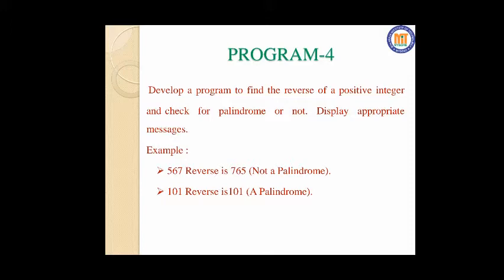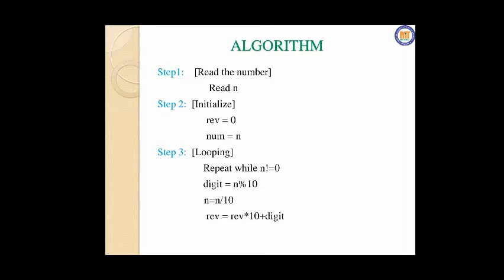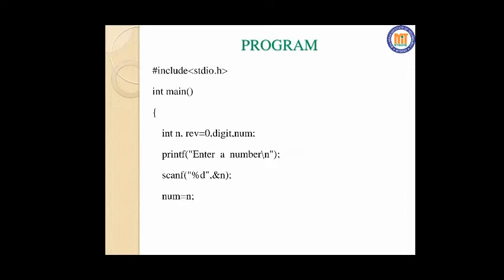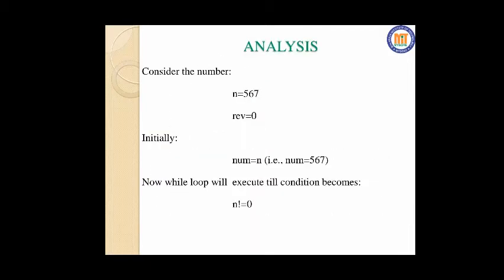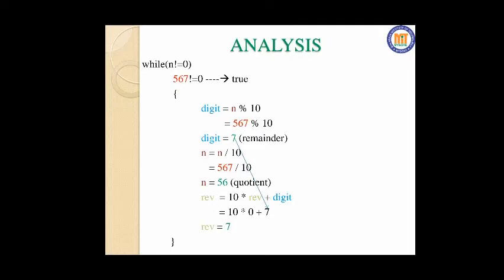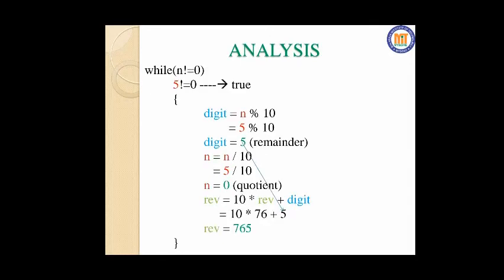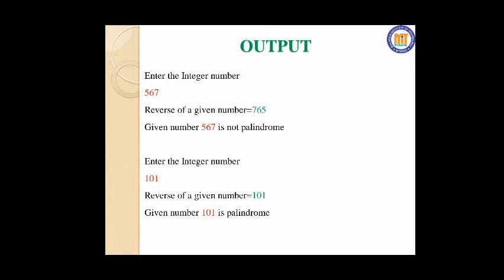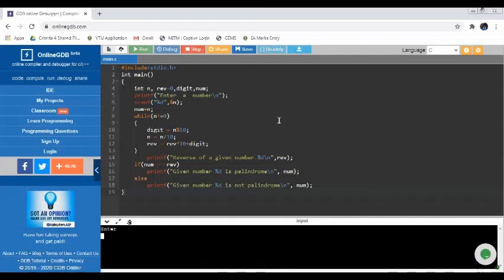Palindrome | I/II | CS | C PROGRAMMING LAB | 18CPL17 | Program Number 4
Develop a program to find the reverse of a positive integer and check for palindrome or not. Display appropriate messages.
Ex: Number: 2014, Reverse: 4102, Not a Palindrome